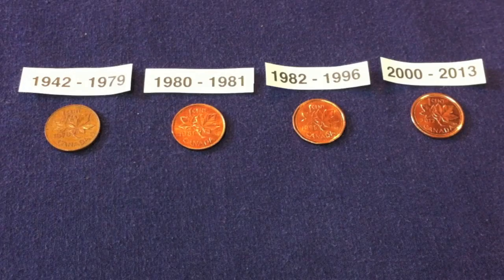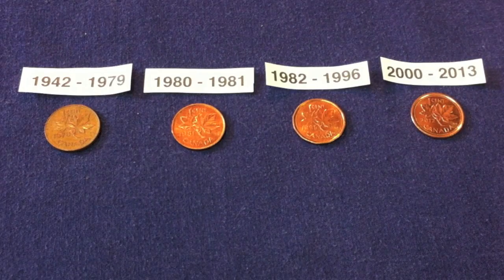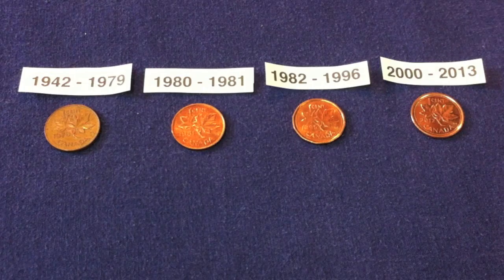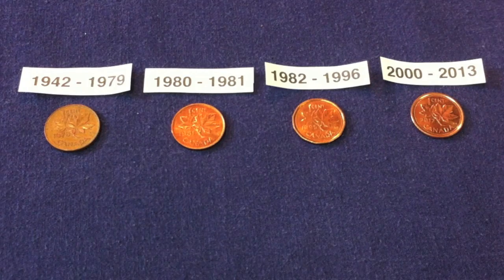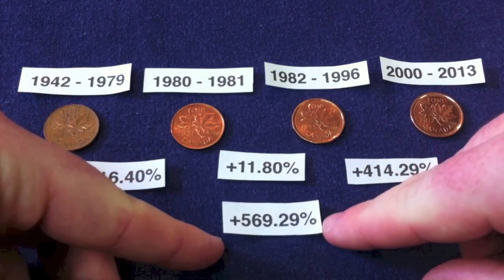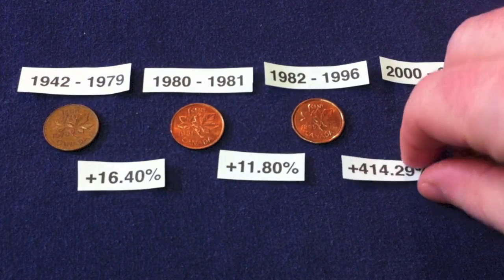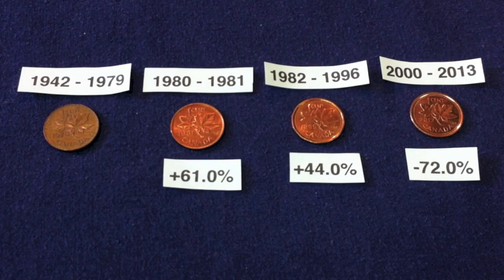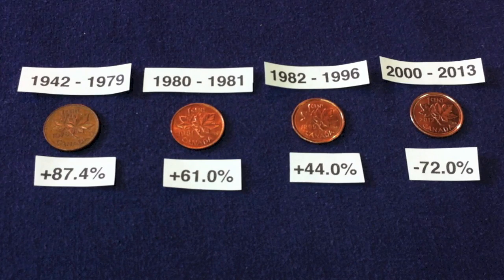Gresham's Law and Copper Penny Hoarding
Do you have coin roll hunting questions?

This is a much overdue follow-up video in which I try to break down the numbers behind copper penny coin roll hunting to demonstrate how changing the mass and metal composition of the Canadian penny over the years has led us to hoard the more valuable copper pennies while spending into circulation the steel nickels.

Thank you for taking the time to watch the video and please feel welcome to provide your comments and opinions in the comment section below!